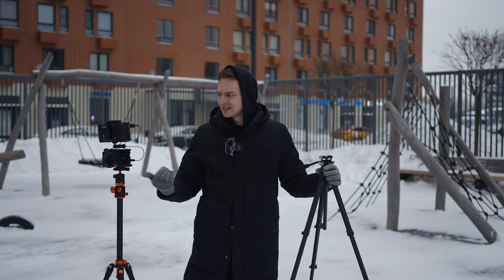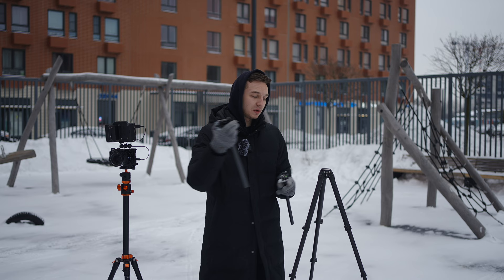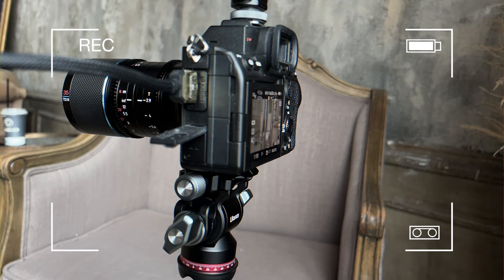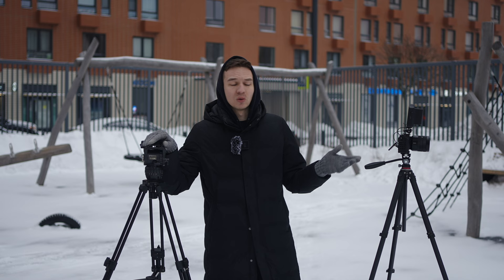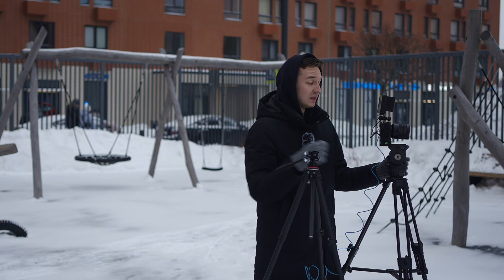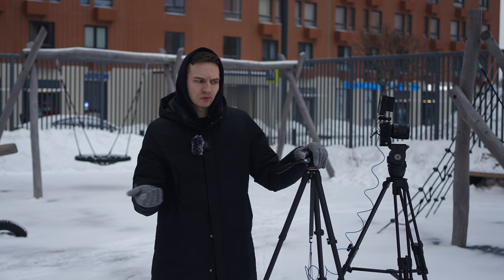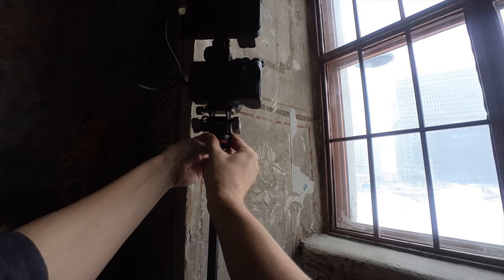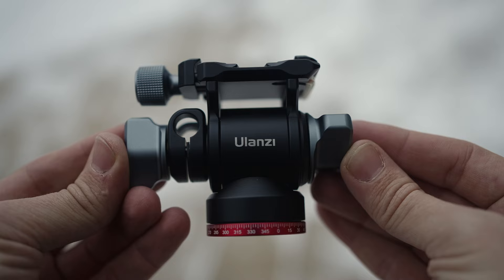Ulanzi U-190 Fluid Video Tripod Head Review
Compact fluid tripod head Ulanzi U-190 Review and comparison with E-Image GH06 fluid head.

Small, lightweight, compact, but very fluid tripod video head Ulanzi u-190 review. Ulanzi u-190 mini fluid tripod head can turn any tripod into video tripod, Ulanzi u-190 has smooth tilt and pan adjustment, Arca Swiss plate, up to 10kg payload and even counter balance built in. Also Ulanzi u-190 is lightweight at about 350g, has great build quality and materials, detachable handle and 3/8” mounting thread with 1/4” adopter in the kit. In todays review of Ulanzi u-190 we’ll test the smoothness of Ulanzi u-190 mini tripod fluid head and compare it to 8 times more expensive and 6 times more heavy professional video tripod head E-Image GH06. Enjoy watching - Ulanzi u-190 fluid video tripod head review.